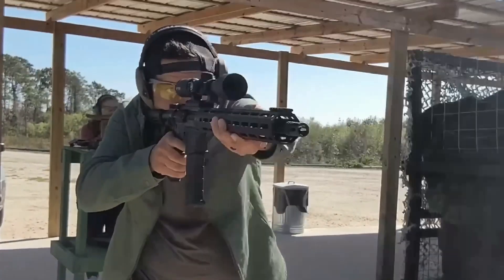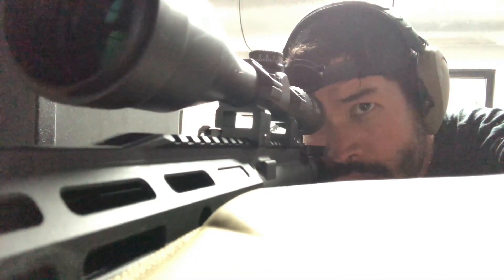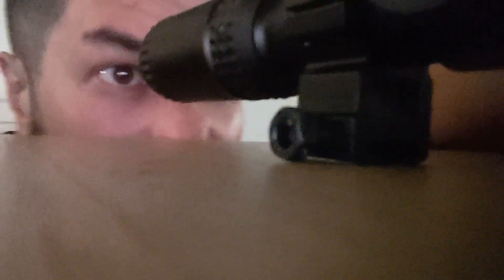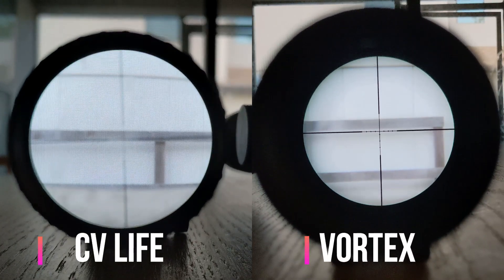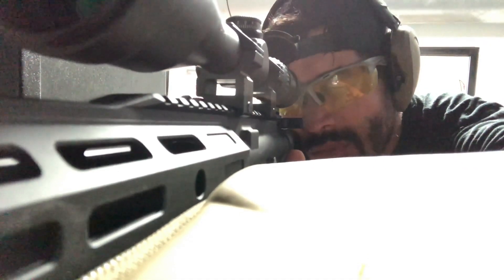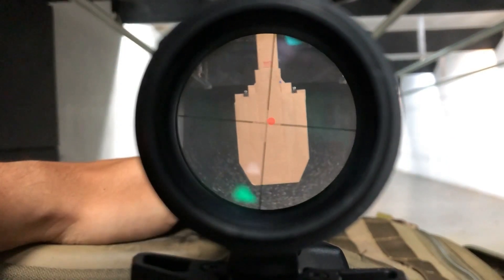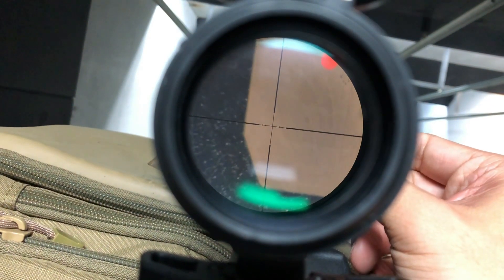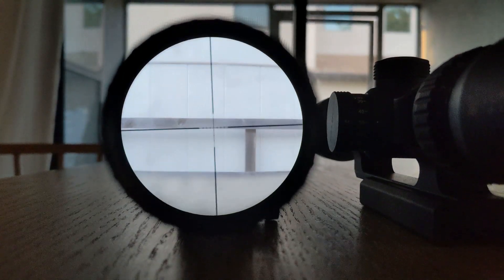Surprising $80 Amazon Scope - CV LIFE 4-12X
It is one of the optics of all time. Can a budget optic perform? In this video, we are diving deep into the features, performance, and value of the CV Life 4-12x Rifle Scope. Sometimes budget optics can be surprising, and I was pleasantly surprised.

Join us as we explore the "impressive for a budget scope" features of the CV Life 4-12x Rifle Scope, including its magnification range, clarity, and durability. We'll also be testing its performance in various shooting situations, allowing you to see firsthand how it handles different distances and lighting conditions.

Not only will we be discussing the scope's functionality, but we'll also be weighing in on its value for the price. We'll compare it against other competitors such as more expensive offerings from Vortex. You won't want to miss this review.